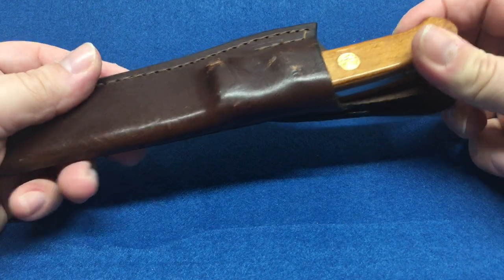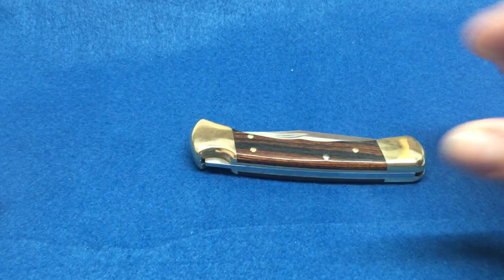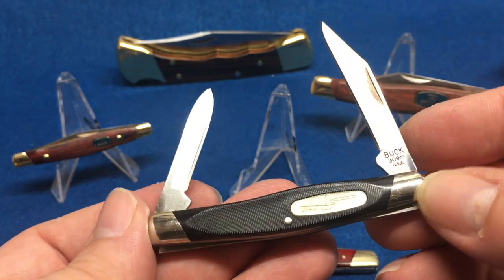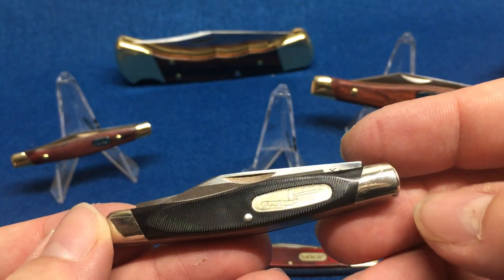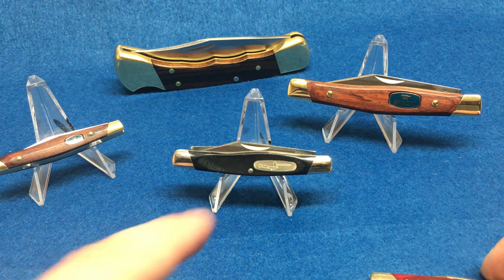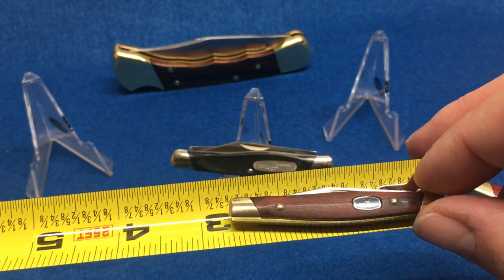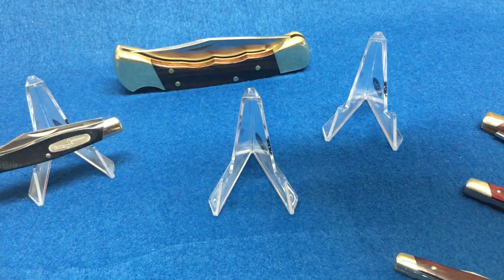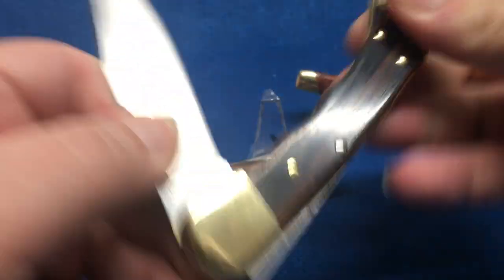Buck Knife Slipjoints !! and update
Lets look at some nice Slipjoint knives made by Buck!

My Favorite non-toxic, oil for knives I use
Slipjoint knife repair and restoration book
My favorite Slipjoint knife builders book
Knife Easels I use in videos that are great for displays
Knife polish and cleaner I use, one tube lasts a lifetime